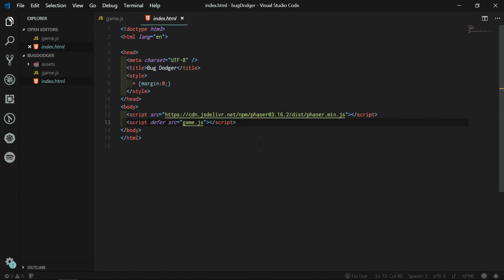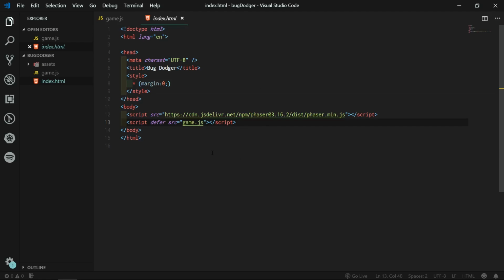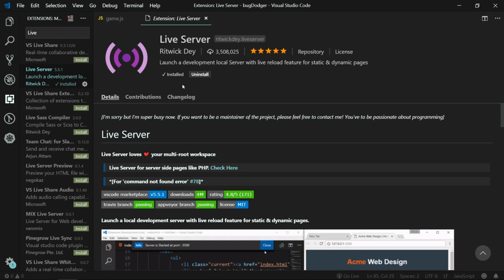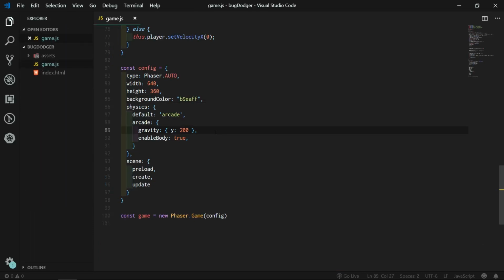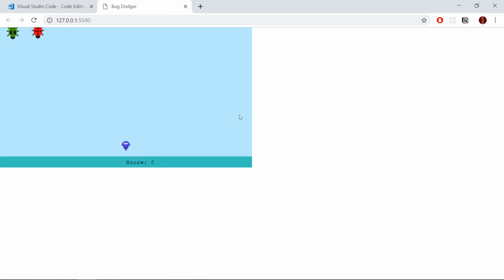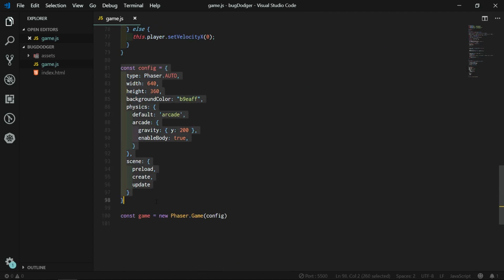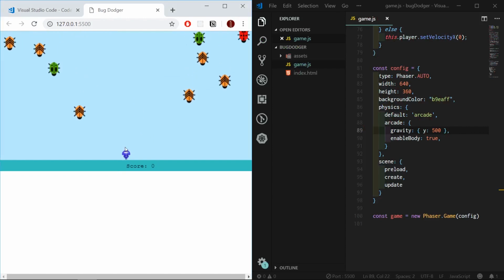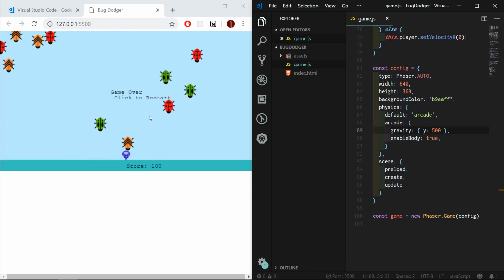Going Off Platform With Phaser js Windows